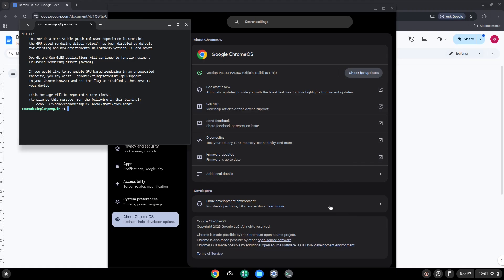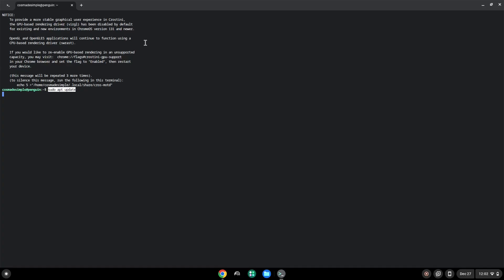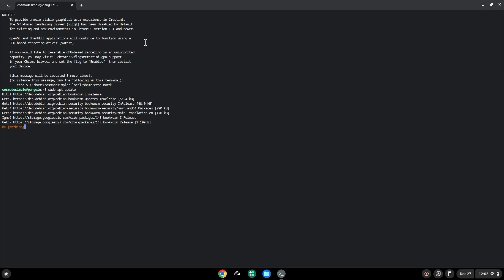How to install Bambu Studio on a Chromebook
In this video, we are looking at how to install Bambu Studio on a Chromebook.